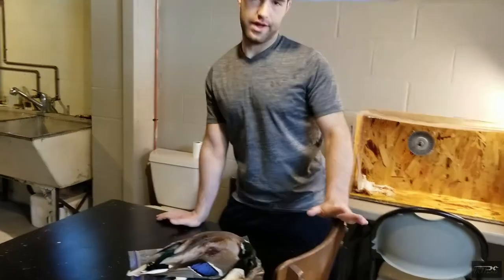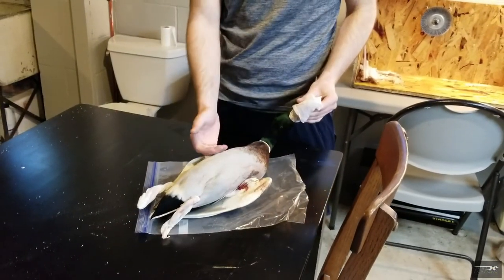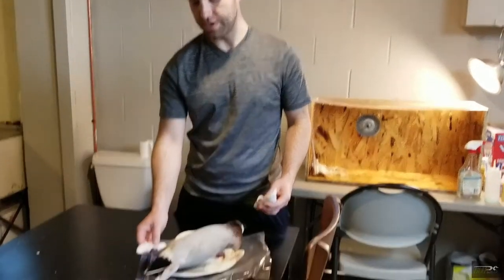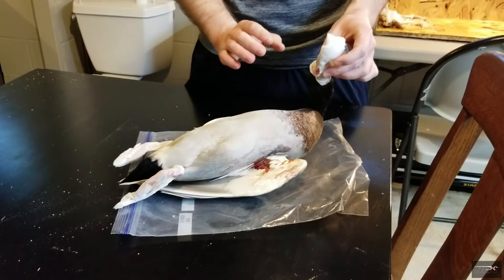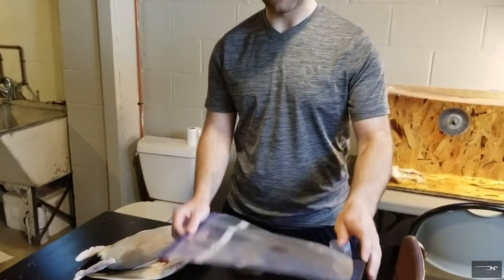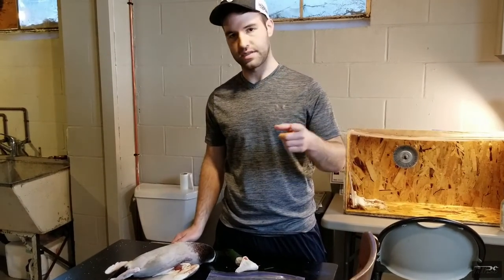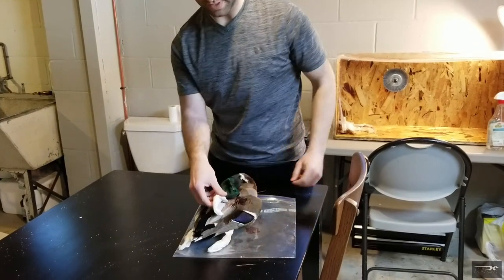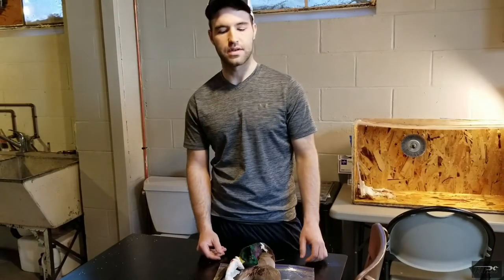How to Prep a Duck for Mounting | Hunting Boot Camp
On today's Hunting Boot Camp, HPS member Tony White gives some helpful tips on how to prepare a duck for mounting.

►ADD US ON ALL SOCIAL MEDIA!
►EQUIPMENT
Filming Equipment:
Vlogging Camera
Vlogging Mic
GoPro Hero 3 Plus
GoPro Hero 5 Black
Samsung Galaxy S8
Lav Mic
Battery Packs
SD Card
Editing software